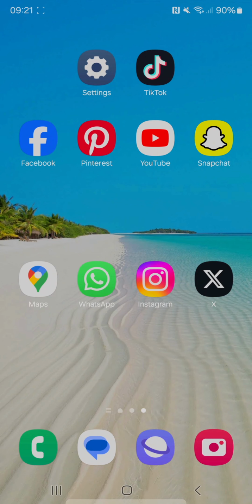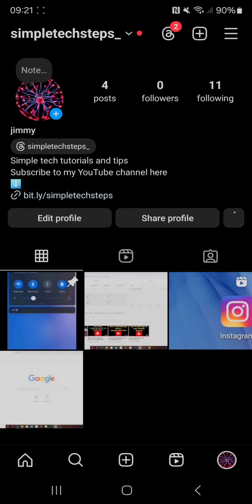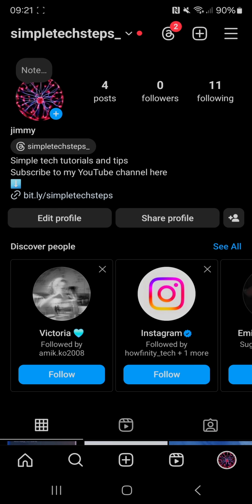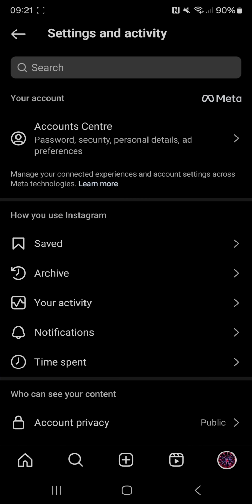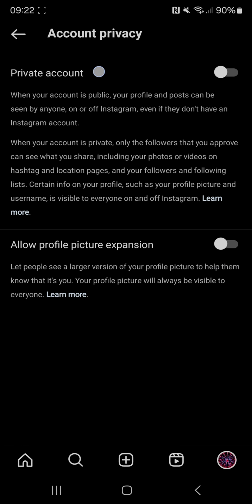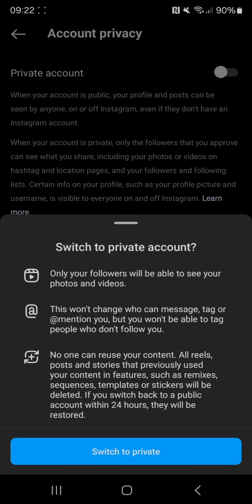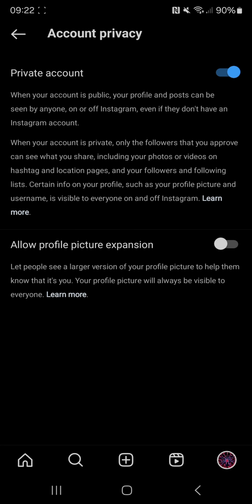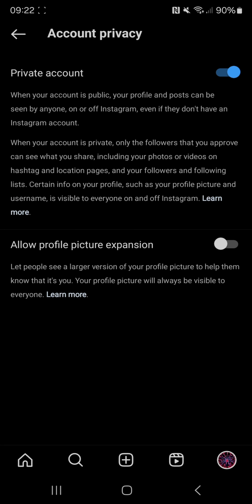How To Make Instagram Account Private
Protect your privacy on social media with our easy-to-follow tutorial, 'How To Make Instagram Account Private.' In this step-by-step guide, we'll show you how to switch your Instagram account from public to private, ensuring that only approved followers can see your posts and stories.
Whether you're looking to safeguard your personal information or simply want more control over who views your content, making your account private is a simple and effective solution.